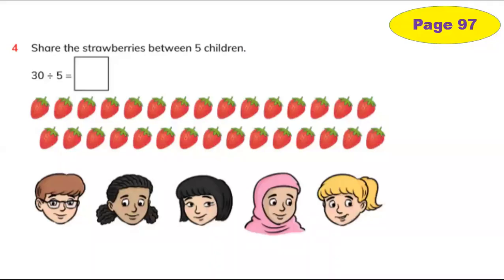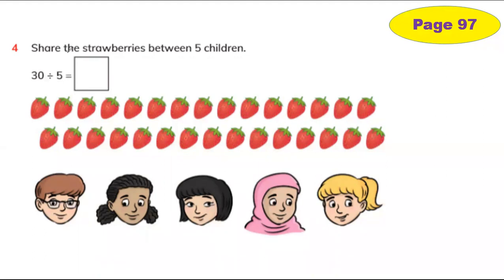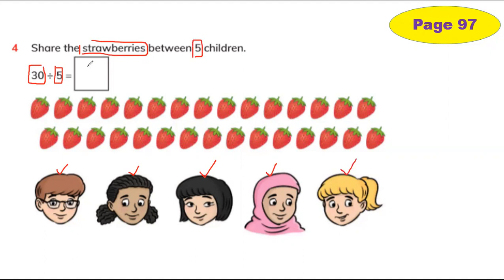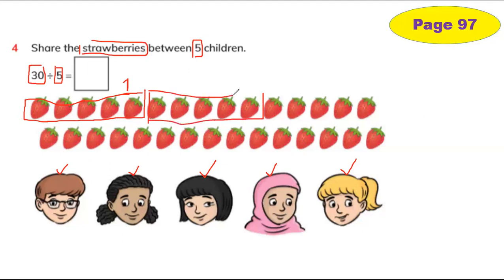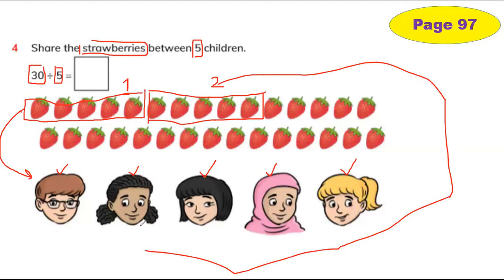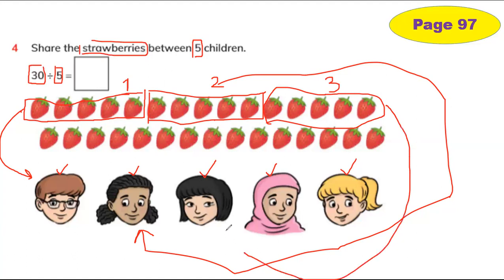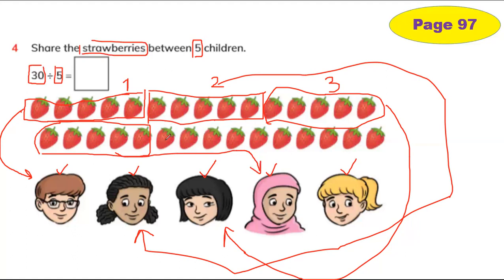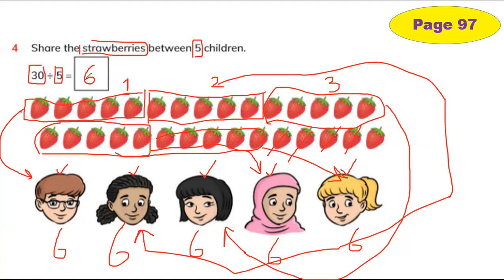Exercise 5.4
Page 98